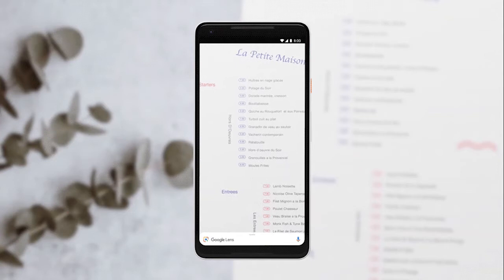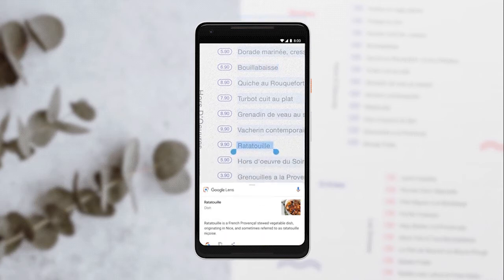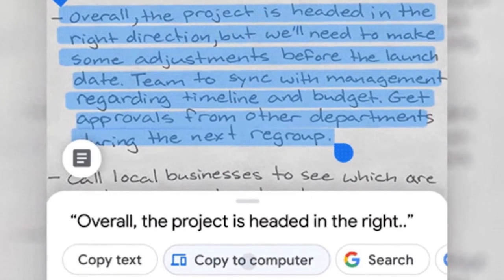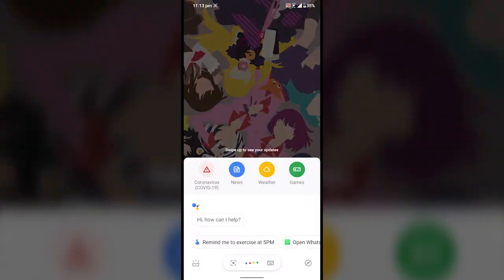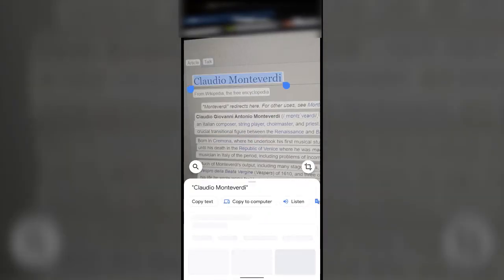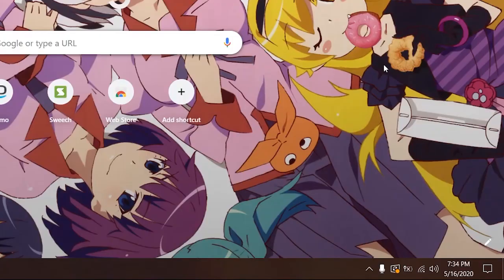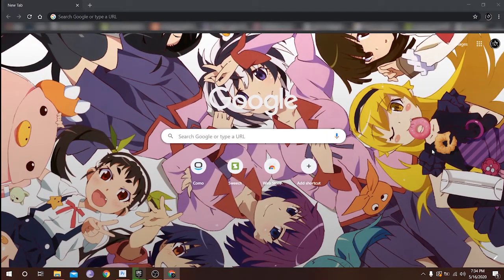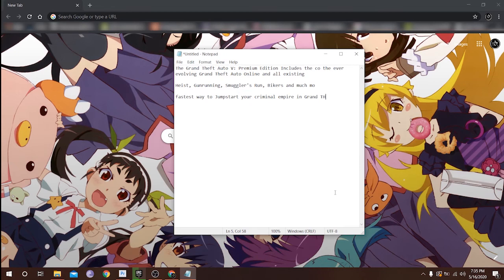How to Copy to Computer on Google Lens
Here we have a step by step guide to convert your handwritten notes to digital form using Google Lens